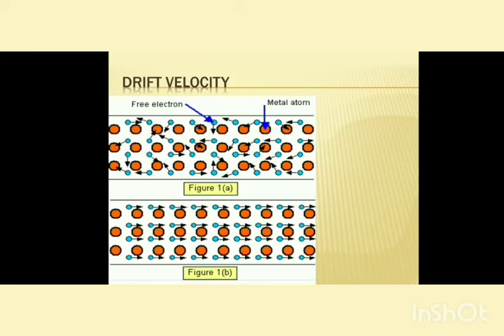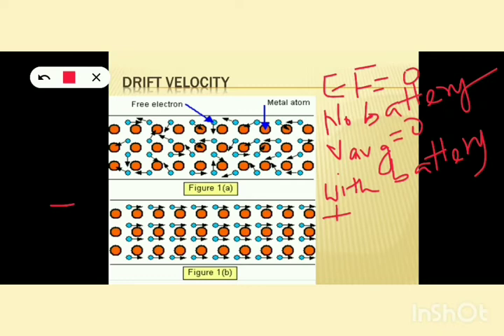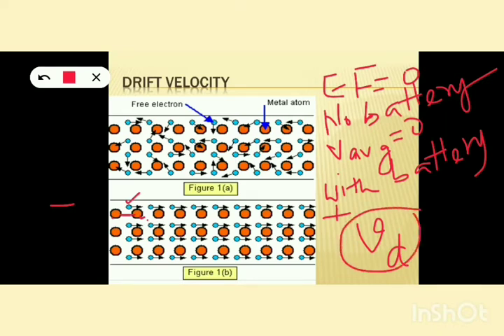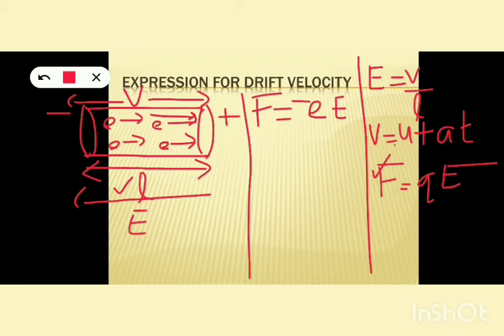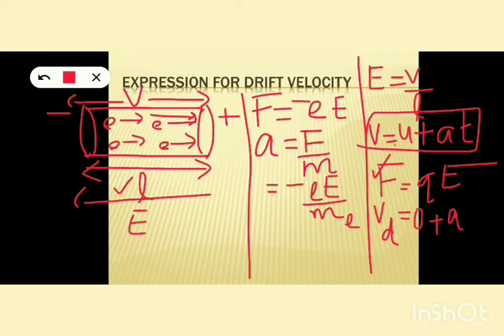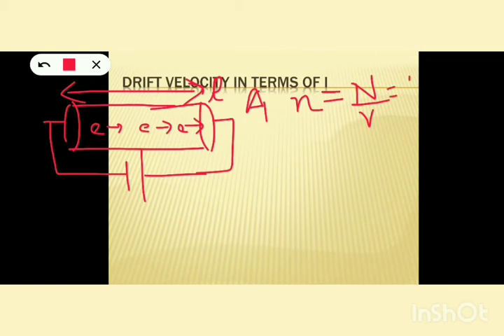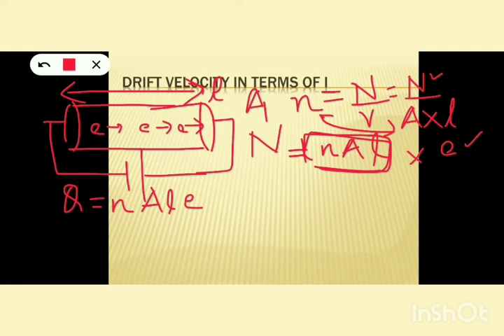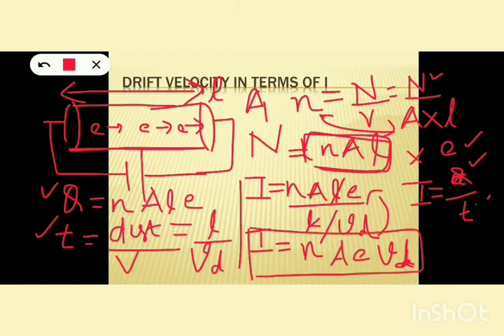Class 12 PHYSICS: current electricity